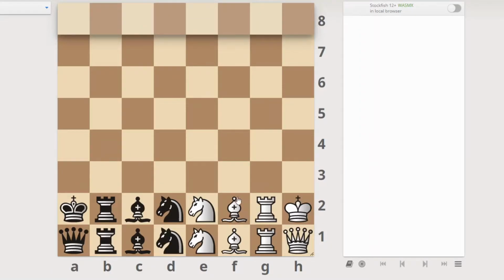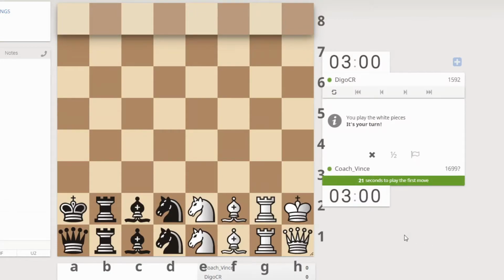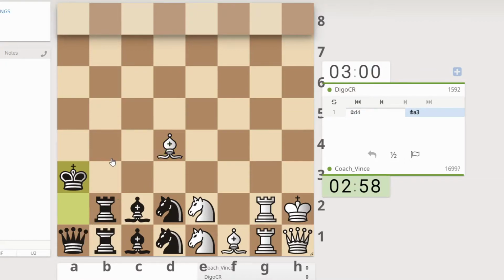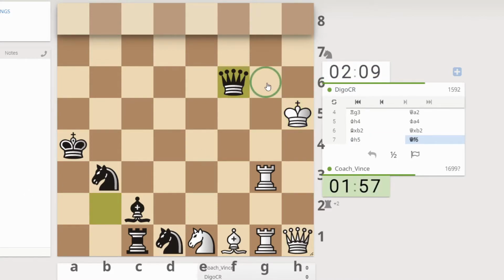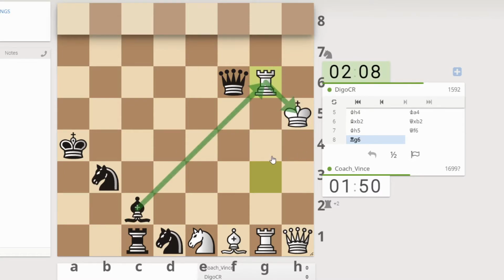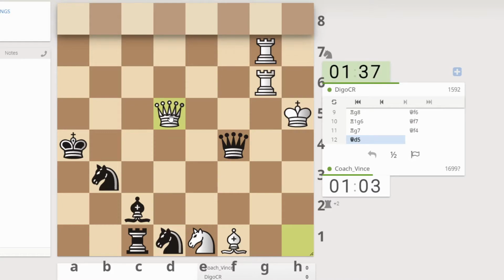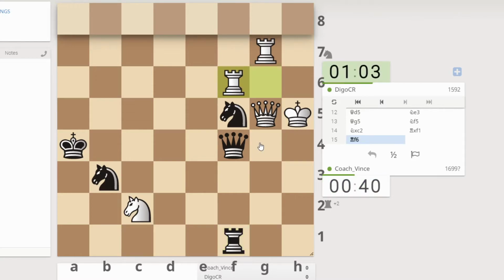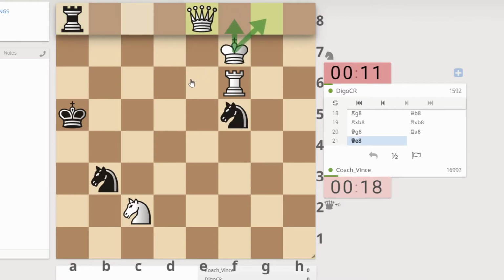Best Strategies for Racing Kings Chess Variant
This game is currently only available on lichess.org, but it's free to play
Chess.com does not currently support it.